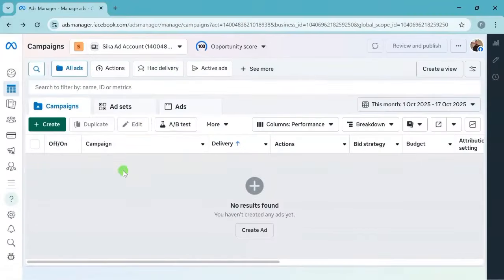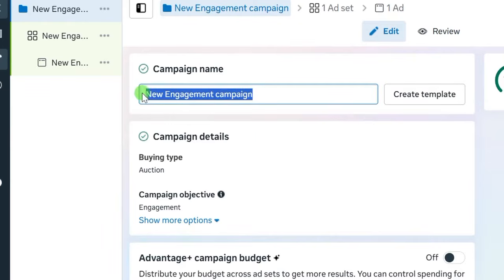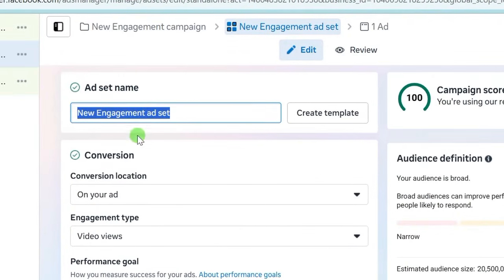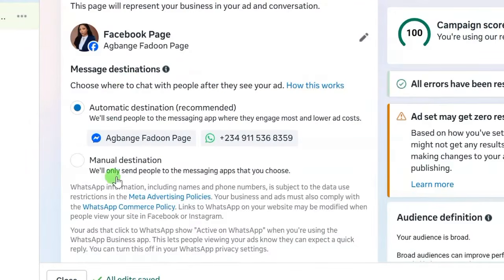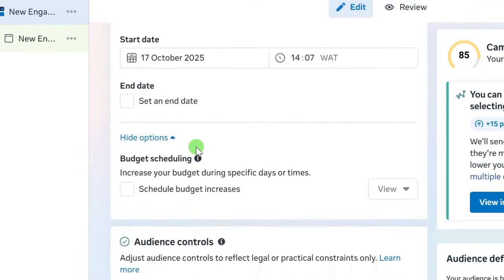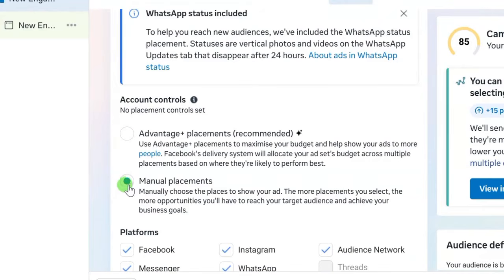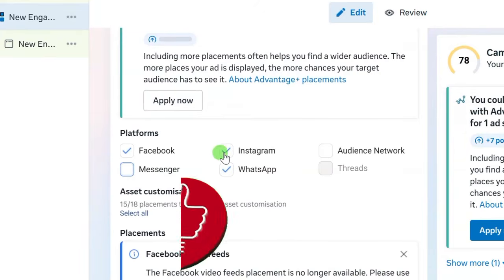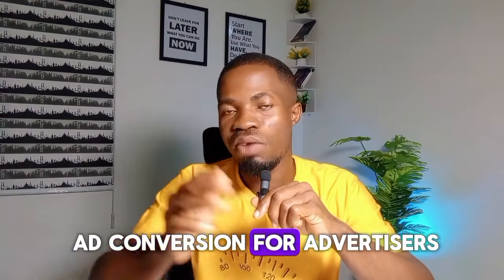How to Run Facebook Ads on WhatsApp Status: Step-by-Step Guide for 2025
In this step-by-step guide, I’ll show you how to run Facebook ads effectively on WhatsApp Status to grow your business and increase engagement with your audience in 2025. Whether you're a small business owner, marketer, or entrepreneur, leveraging Facebook advertising on WhatsApp is an incredibly powerful way to connect with potential customers, boost sales, and drive more traffic to your business.

Why Facebook Ads on WhatsApp Status?
Did you know that WhatsApp Business has millions of users globally? Running Facebook ads on WhatsApp Status allows you to engage with these users in a personal, intimate space – making it the perfect tool for building relationships and driving conversions. The integration of Facebook and WhatsApp enables you to create ads that seamlessly blend into users' daily interactions, offering a unique opportunity to enhance your social media marketing strategy.

In this video, I break down everything you need to know to get started with advertising on WhatsApp using Facebook Ads Manager. From setting up your ads to tracking performance, this Facebook ads tutorial will guide you through each step, ensuring you're able to maximize your reach and results.

What You’ll Learn in This Tutorial:

✅ How to run Facebook ads on WhatsApp Status – a complete walkthrough.
✅ Optimizing Facebook ads for WhatsApp to boost engagement and visibility.
✅ Step-by-step instructions on using Facebook Ads Manager to create targeted campaigns.
✅ Best practices for integrating WhatsApp business tools with your Facebook ads strategy.
✅ Mistakes to avoid when running advertisements on WhatsApp Status.

Whether you're new to online advertising or a seasoned pro looking for advanced strategies, this video will help you leverage the full potential of WhatsApp marketing with Facebook Ads. By the end of this video, you'll have the knowledge and confidence to set up successful Facebook ad campaigns that deliver measurable results.

Boost Your Business in 2025 with Facebook Ads:
As we move into 2025, businesses must adapt to new ways of reaching their target audience. Using Facebook ads on WhatsApp Status gives you a direct line to your audience, allowing for more personalized and effective marketing. I’ll share key insights into why this method is an essential part of your digital marketing strategy.

How Facebook Ads Help Your Business Grow:
With Facebook advertising, you can target specific demographics, track performance, and optimize your campaigns to achieve higher ROI. By leveraging WhatsApp Status, you’re placing your ads in front of users at a time when they’re actively engaged with their contacts, which makes them more likely to take action.

Tools & Resources Mentioned:

Facebook Ads Manager – The platform for creating and managing your ads.
WhatsApp Business – An essential tool for reaching customers directly via WhatsApp Status.

Analytics tools – For tracking the success of your campaigns and optimizing them for better performance.

If you're looking to grow your business in 2025 and learn how to promote on WhatsApp effectively, this video will teach you exactly how to increase engagement with Facebook ads and boost sales using this powerful platform integration.